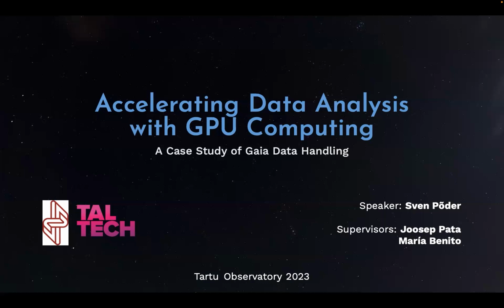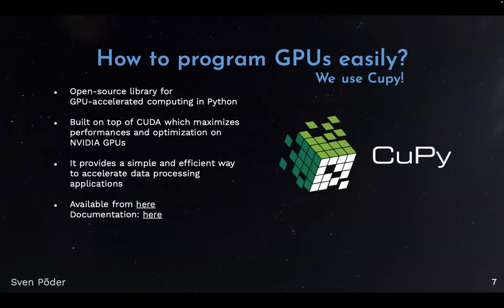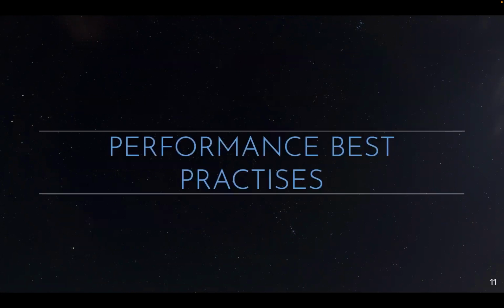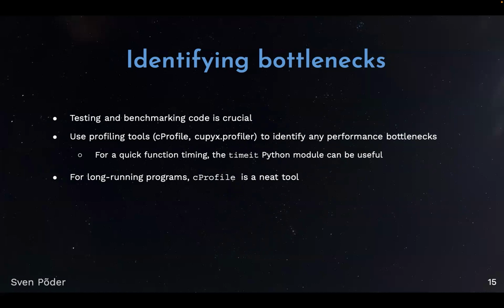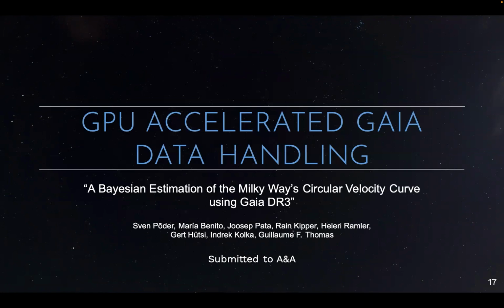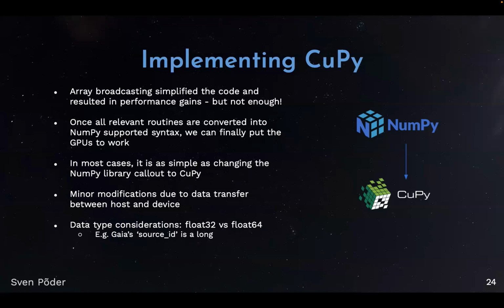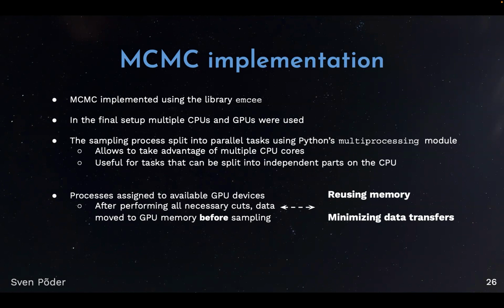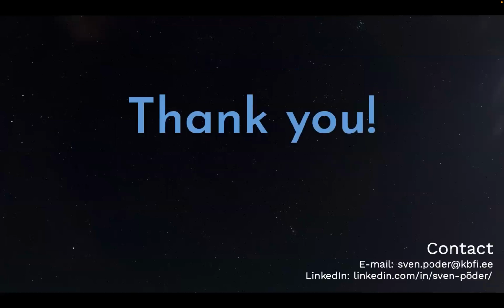Astronomy seminar: Sven Põder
"Accelerating Data Analysis with GPU Computing: A Case Study of Gaia Data Handling" by Sven Põder.

In recent years, GPUs have gained attention as a powerful tool for accelerating scientific computing tasks. In this seminar, we will discuss the advantages of GPU computing over traditional CPU computing, including the ability to handle large amounts of data in parallel and significantly reduce processing time. In order to get a better overview of GPU computing practices, practical examples will be provided using CuPy, a powerful open-source library that simplifies GPU programming and makes it accessible to a wider range of users. With CuPy at our disposal, we will explore the benefits of using GPUs for data analysis, focusing on a case study using Gaia DR3 data.Seminar takes place in the Maa room at the Tartu Observatory, Tõravere.